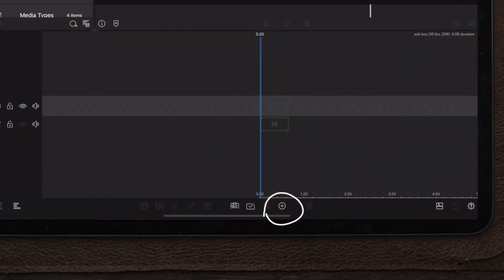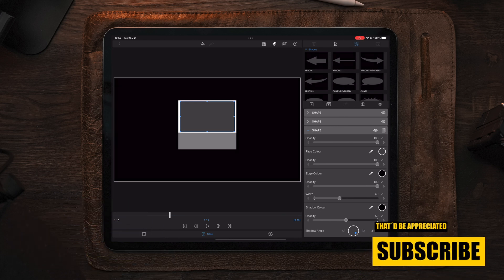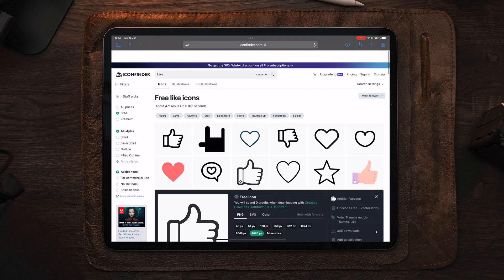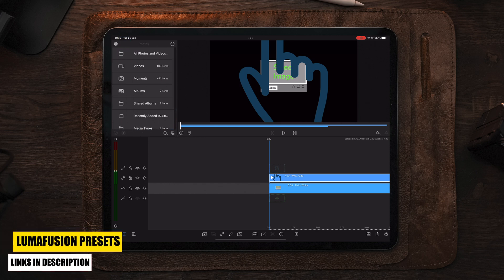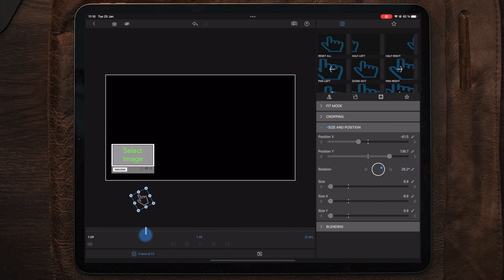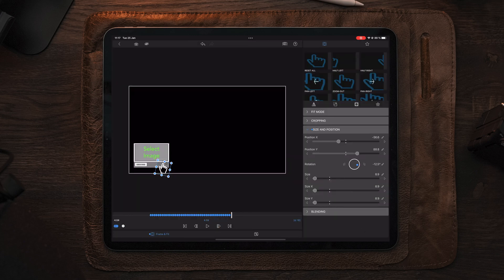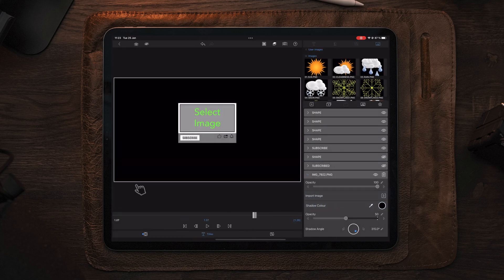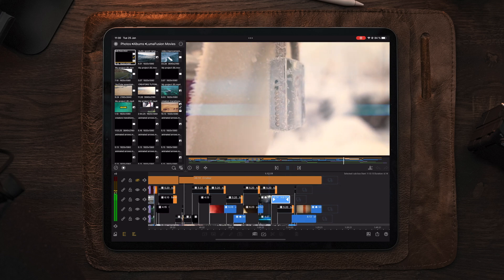How to make PRO Animation + FREE TEMPLATE - LumaFusion Tutorial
FREE LumaFusion Adjustable animation template & tutorial 2022

In todays tutorial i will show you how to make a smooth professional subscribe box in lumafusion, fully animated with placeholders so you can easily change photos and logos as you make new videos!!

2nd iPad
3rd iPad

ACTION CAMERA :

GIMBALS///
Main Gimbal
2nd Gimbal